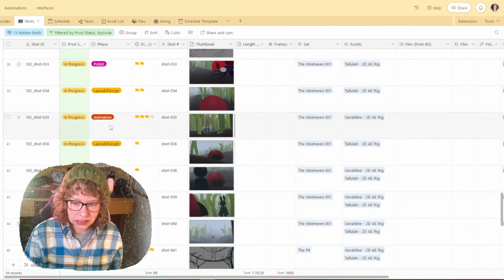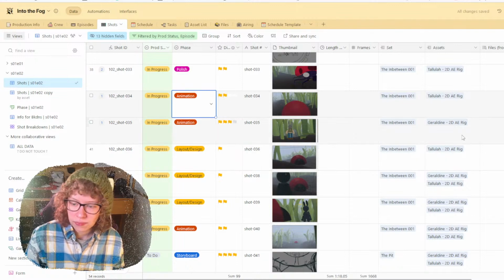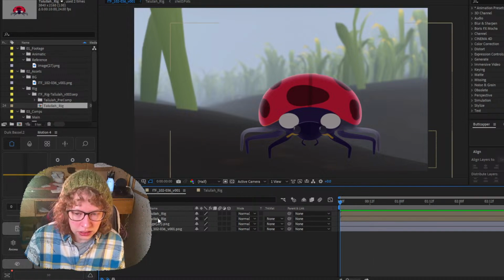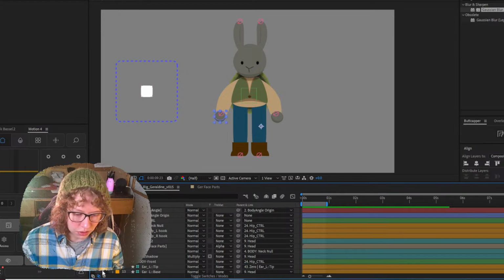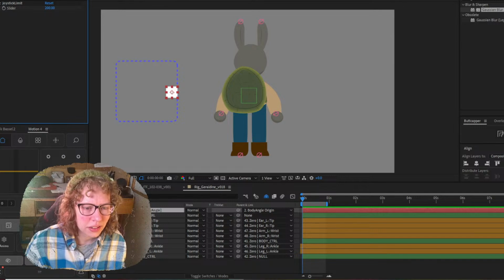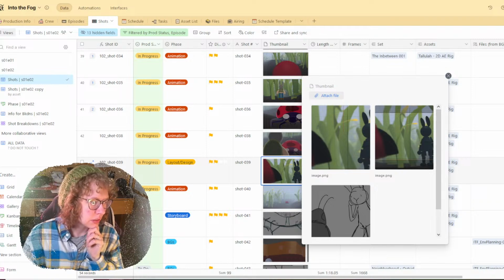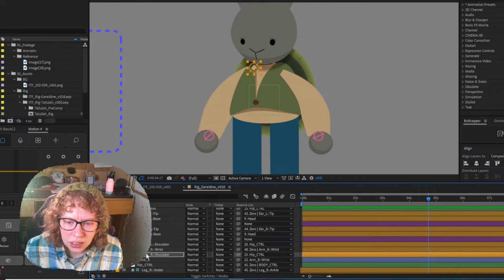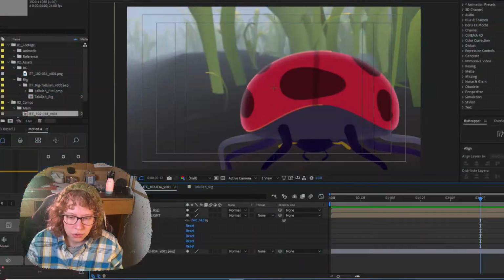Into the Fog | How It's Made | 🎥 Last Set Shots EFFECTED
Welcome to the behind the scenes of making the series "Into the Fog" where we take a look at what it's like to put together an animated work. Let's track our progress and growth together!

Today we're gunna try to 👊 punch through 👊 the AE setups for these last shots on this set!! We've got 5 cameras to set up in blender, how many can we get done in an hour??